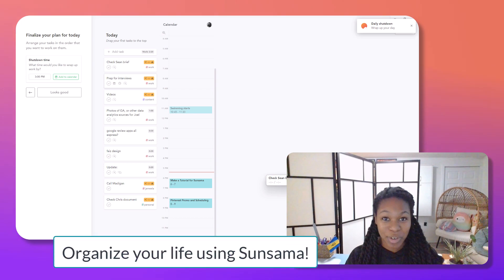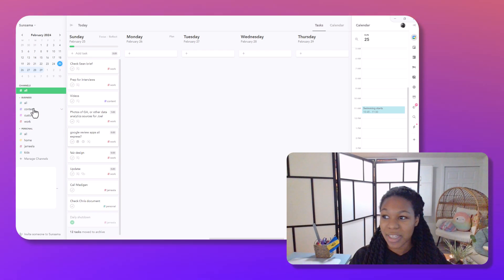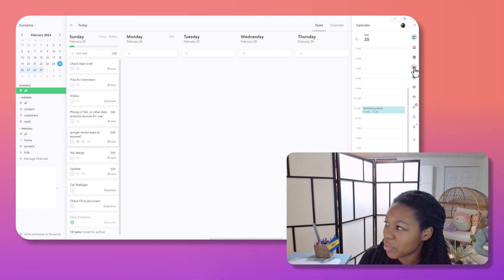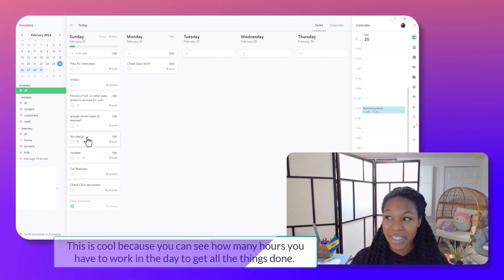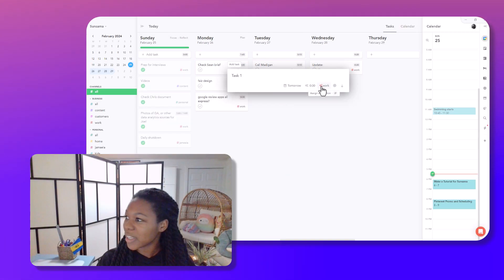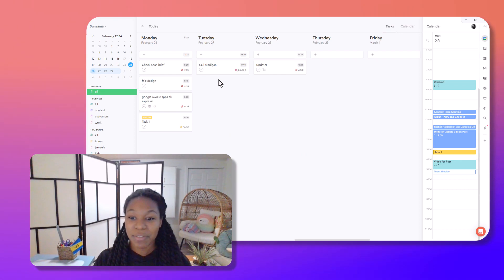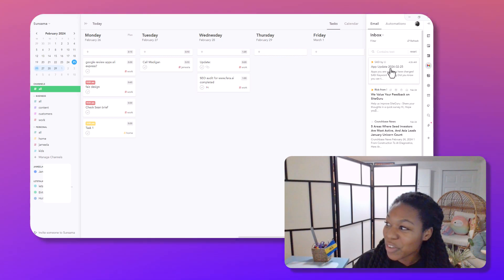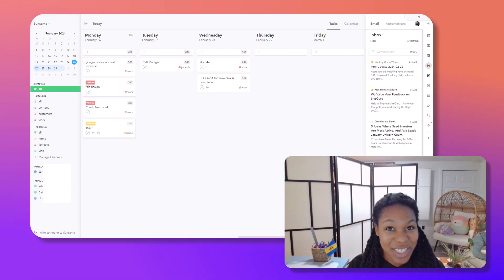How I Organize My Life With Sunsama | A Sunsama Tutorial & Walkthrough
Here's how to organize your life with Sunsama!

Also, try